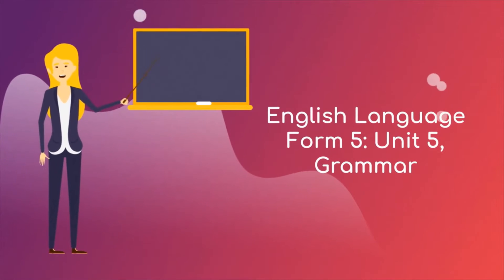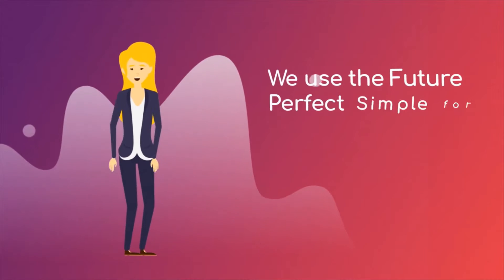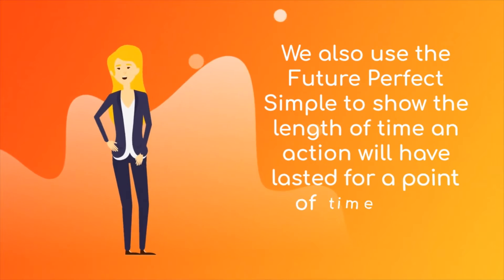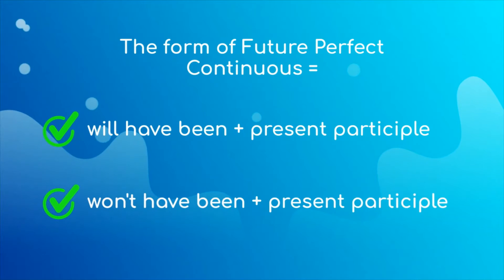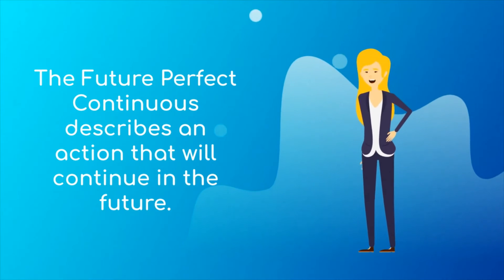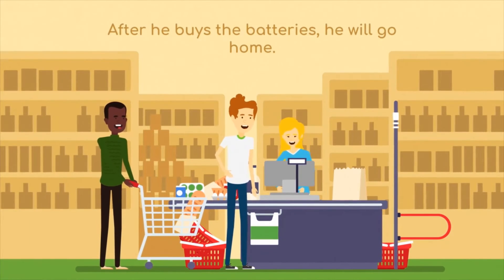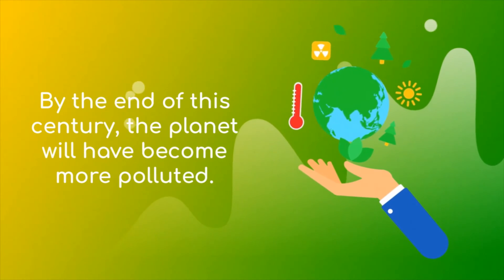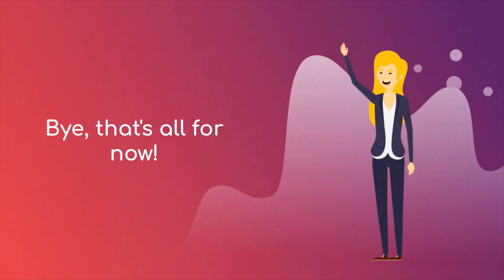English Language Form 5: Unit 5 Grammar 2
English Language Form 5: Unit 5 Grammar (Future Perfect Simple, Future Perfect Continuous & Temporals)

Assalamualaikum and hi!
We meet again in another video. In this video, I will explain briefly about:
1) Future Perfect Simple
2) Future Perfect Continuous, and
3) Temporals.
This lesson is based on page 63 of the English Download B1+, so please make sure that you have the textbook with you while watching the video.
I will just discuss question 1 and 2 of Task 3 since time is limited. However, you can answer the remaining questions on a Google Forms It is set as a quiz so you can check your own answers.
If you are a teacher and you want to use the quiz for your students, click here for a copy

These are my references when creating this video; you can visit these sites for more in-depth reading:

This video is made on renderforest.com.

That's all for today. Happy learning, bye!